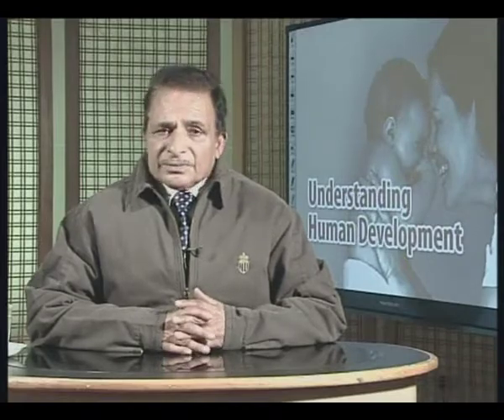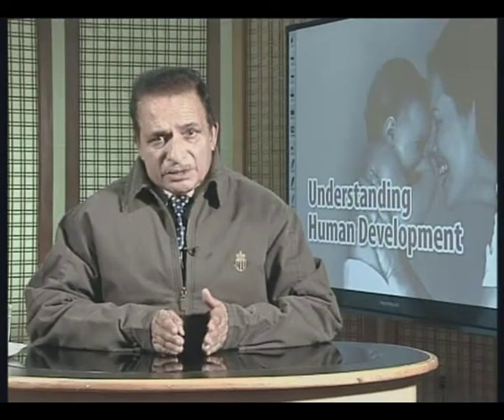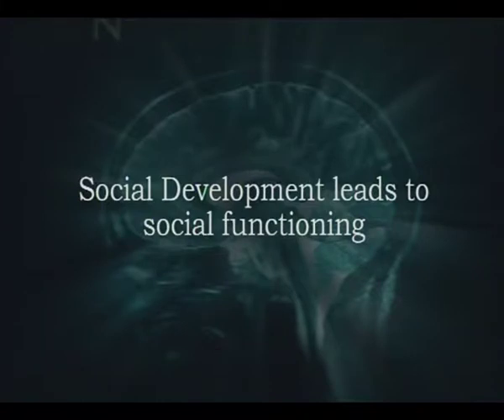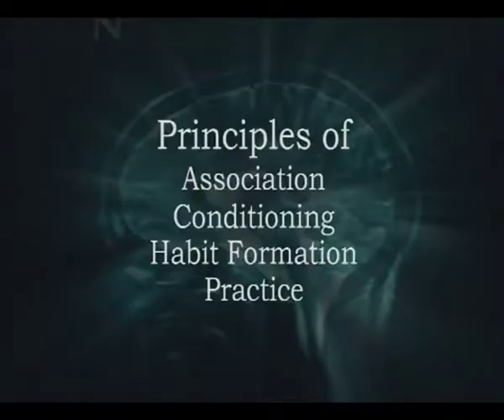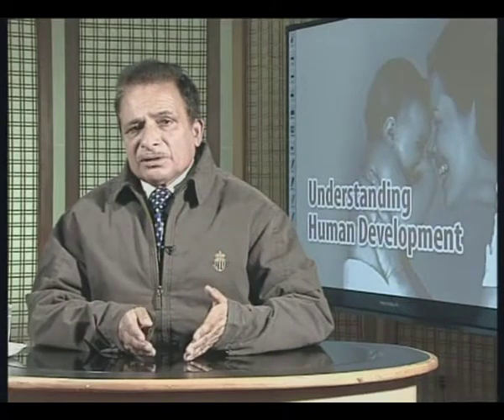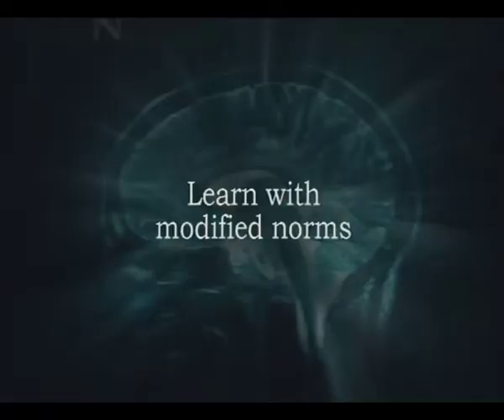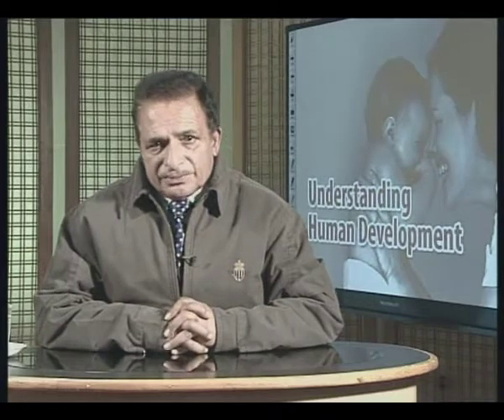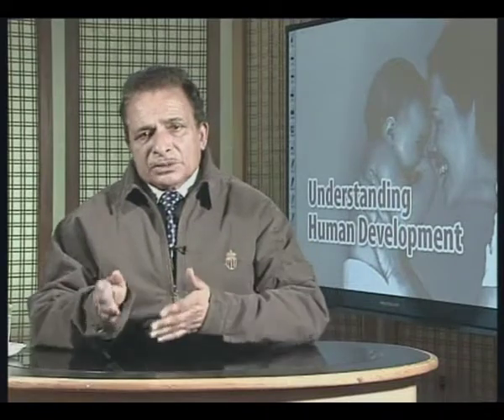UNDERSTANDING HUMAN DEVELOPMENT - 5 (SOCIAL AND MORAL DEVELOPMENT)